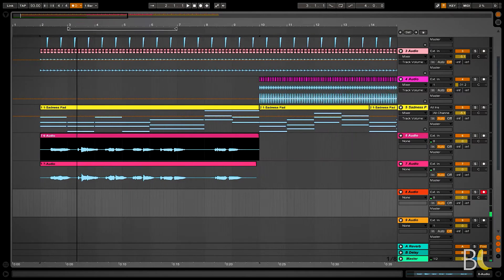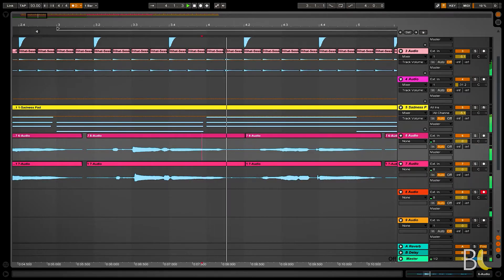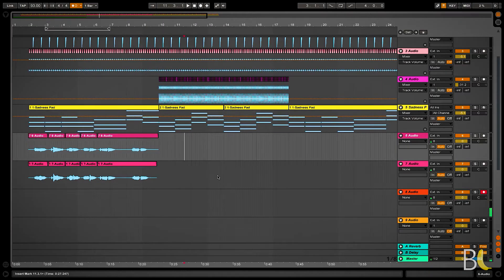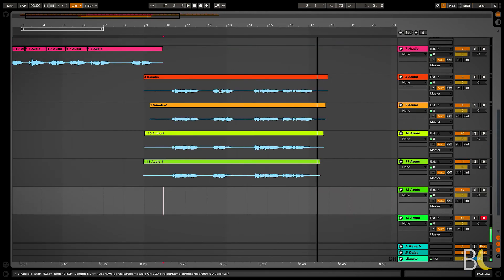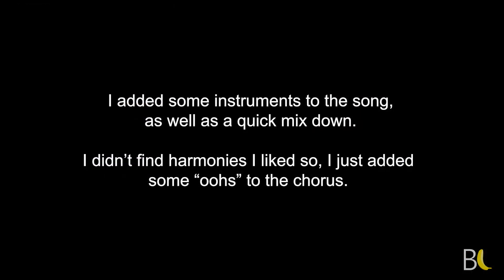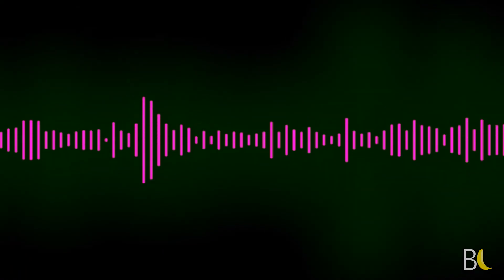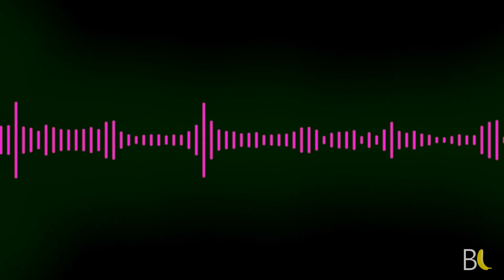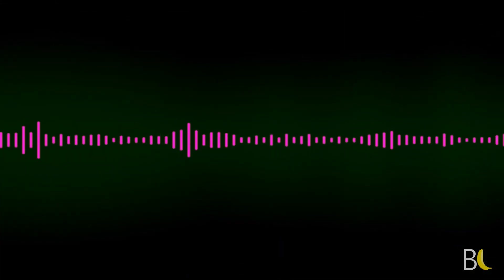CHORUS VOCAL EFFECT 2021- How to make your vocals sound fuller (Ableton)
Create a full, natural chorus effect with your vocals in Ableton without using any 3rd party plugins.